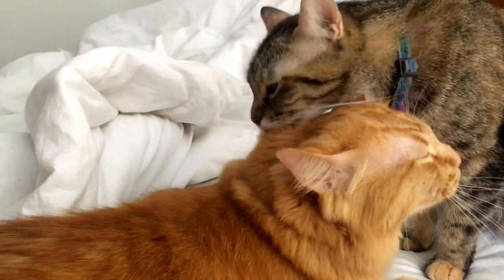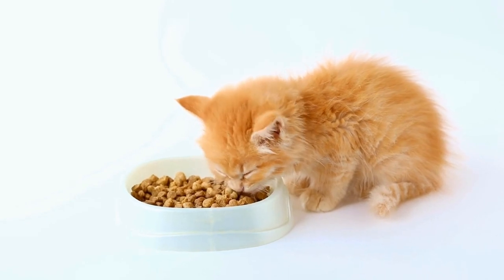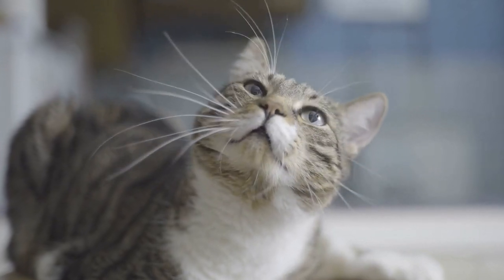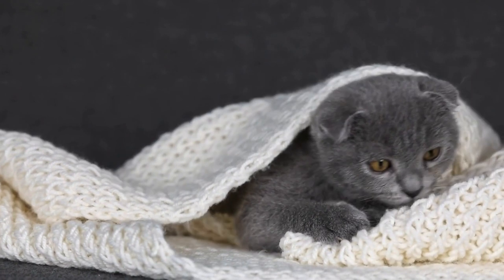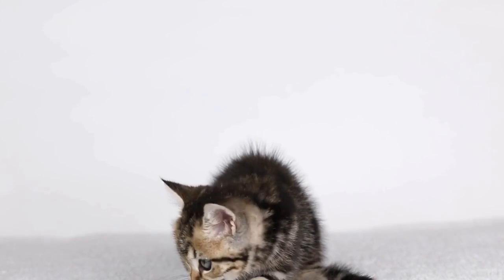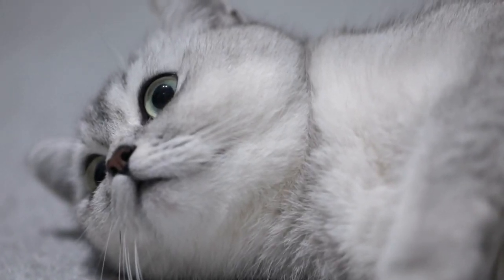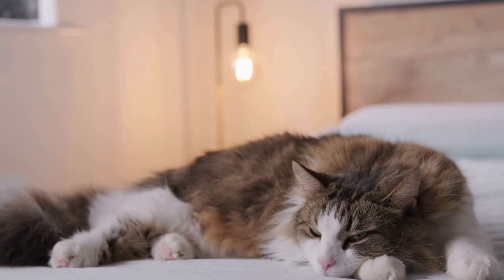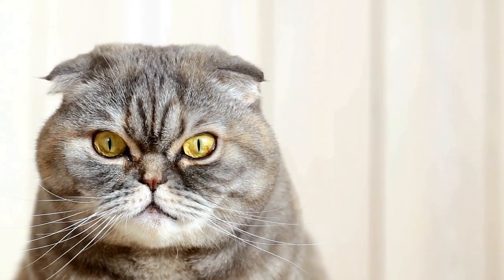Allergies in Cats: Causes, Symptoms, & Treatments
Are you worried that your cat might have allergies to certain types of grass or plants in your yard? In this video, we will explore the causes, symptoms, and possible treatments for feline allergies. Learn more about how cats can be sensitive to allergens in their environment and how to protect them from potential triggers.